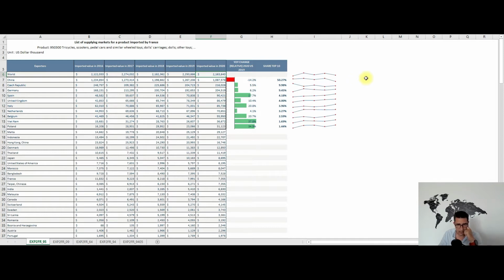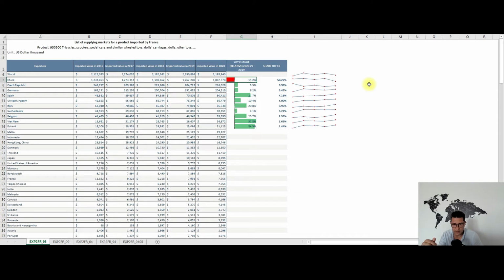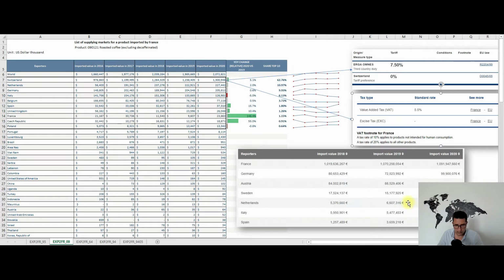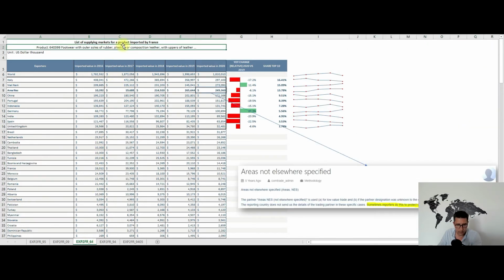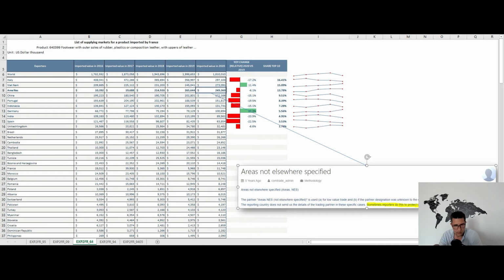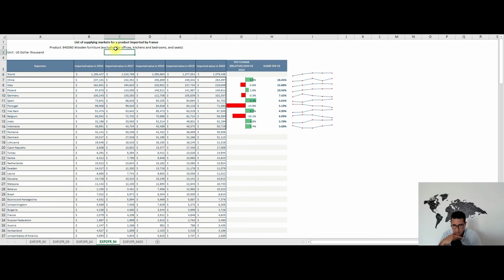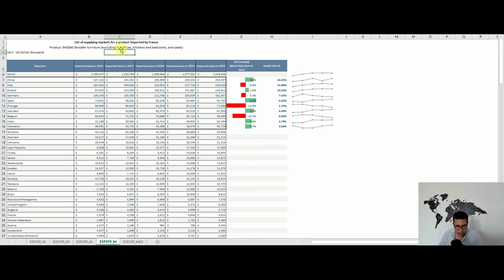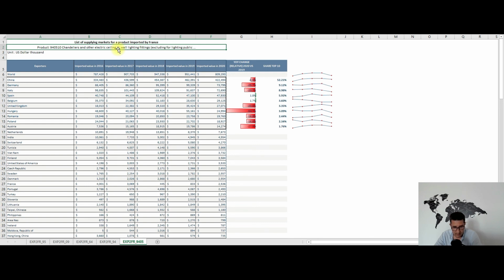5 Products That Are Worth Exporting to France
Hello everybody! In this video I am covering the topic of what products to export towards France. And I've prepared a list of 5 products that I think are worth considering.

And those products are:
1/ Tricycles, scooters, pedal cars and similar wheeled toys; dolls' carriages - HS CODE: 950300
2/ Roasted coffee (excluding decaffeinated) - HS CODE: 090121
3/ Footwear with outer soles of rubber, plastics or composition leather, with uppers of leather - HS CODE: 640399
4/ Wooden furniture (excluding for offices, kitchens and bedrooms, and seats) - HS CODE: 940360
5/ Chandeliers and other electric ceiling or wall lighting fittings - HS CODE: 940510